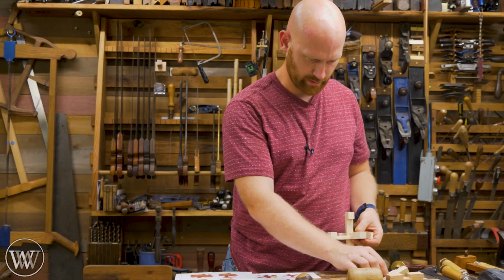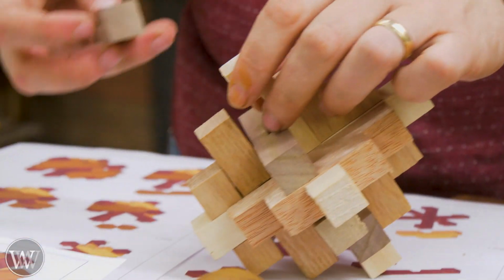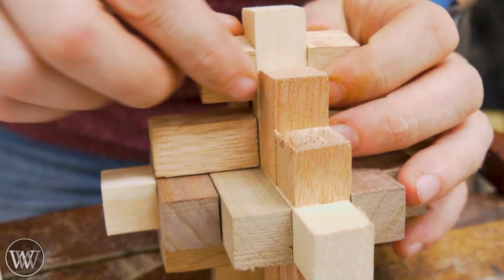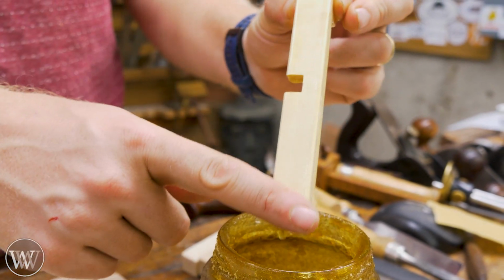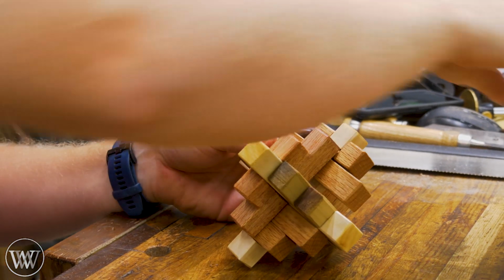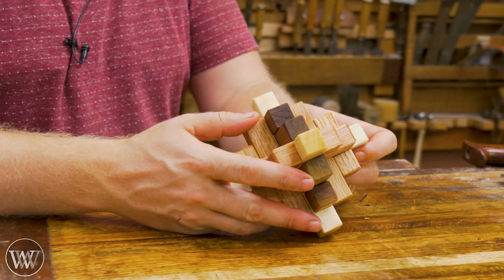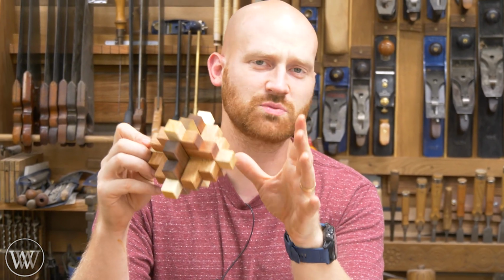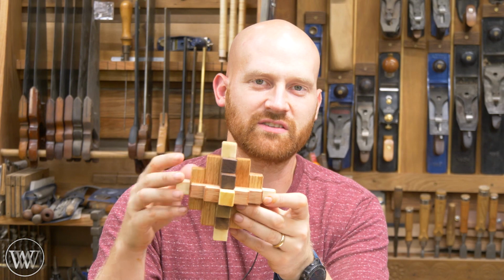15 Piece Wooden Puzzle Made With Just Hand Tools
Making a 15 piece Wooden Burr puzzle with only hand tools.
this Wooden puzzle is made from Red oak, Aspen, Philippine Mahogany, and Poplar. this was made with little more then a hand saw Plane and file. it is finished with BLO and Paste wax.

Kyle Prince -
Travis Reese -
William Fleming -